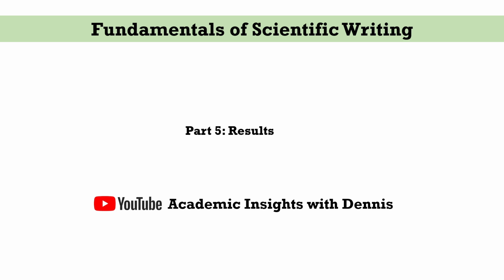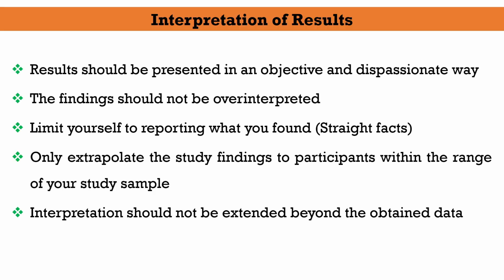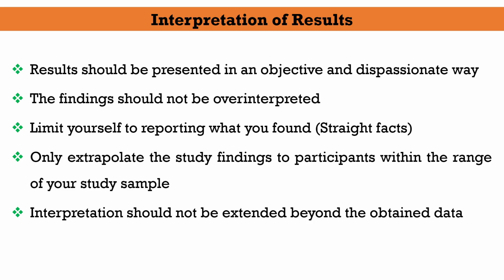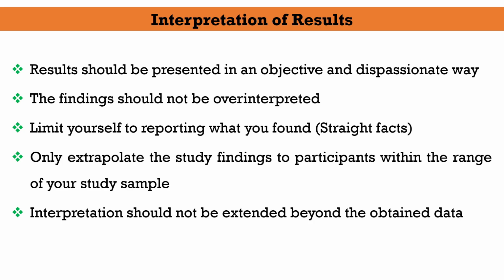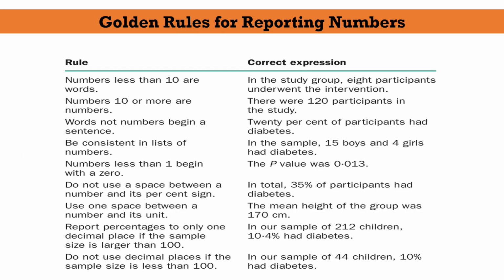Reporting Results of a Research Study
This video highlights how to report your research results.